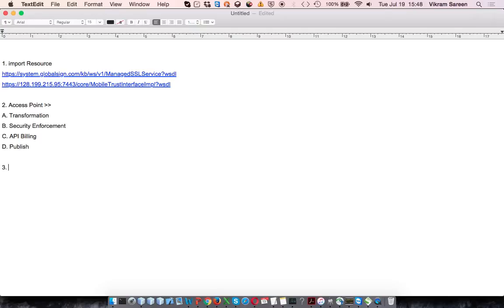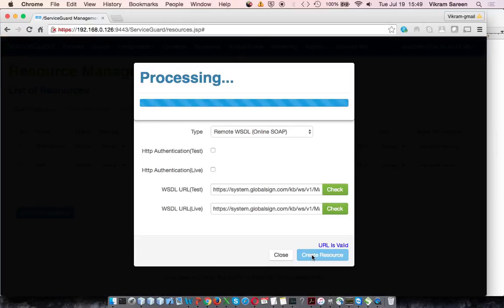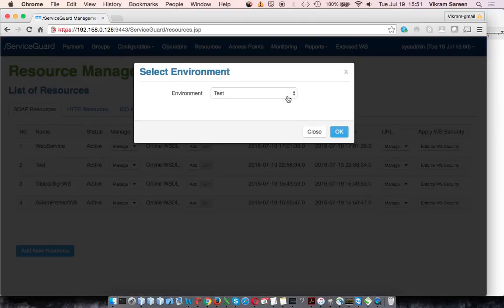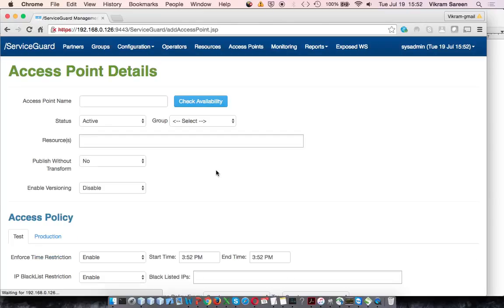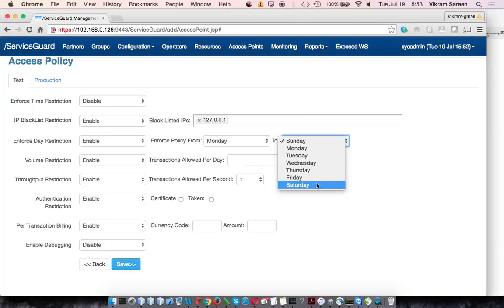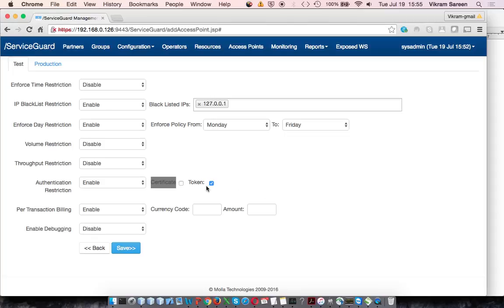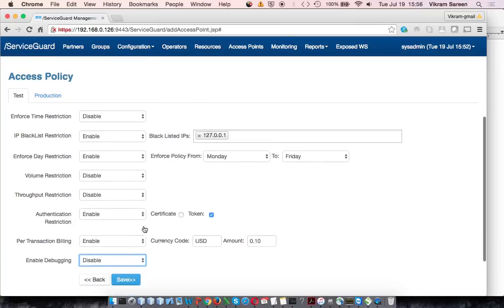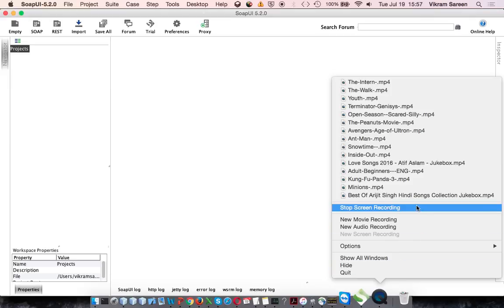Resource Import And Access Point Publish Part1